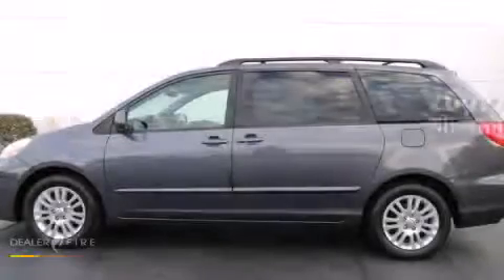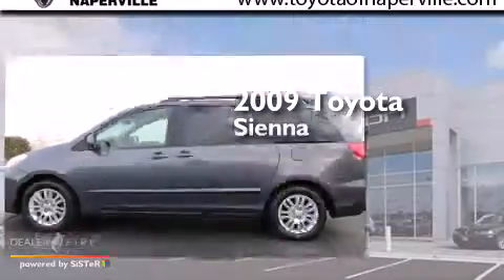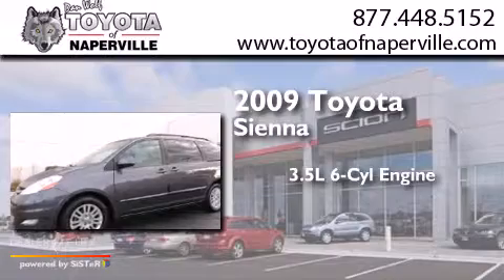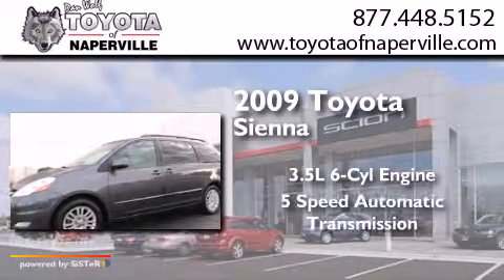2009 Toyota Sienna Napervillle IL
We have been honored to serve the Napervillle IL area , we promise that your experience at our dealership will exceed your expectations ! Year : 2009 Make : Toyota Model : Sienna Engine : 3.5l v6 smpi dohc Trans . Napervillle , IL 60540